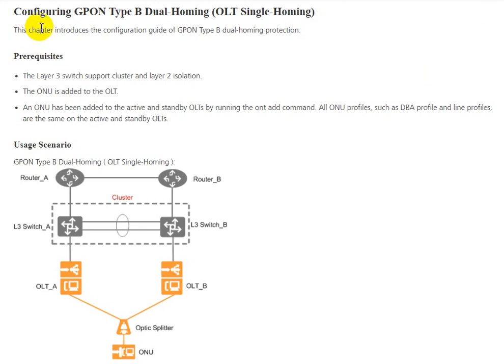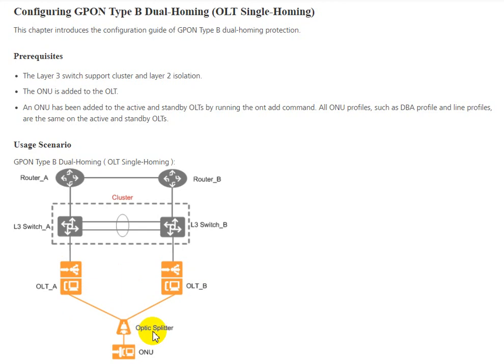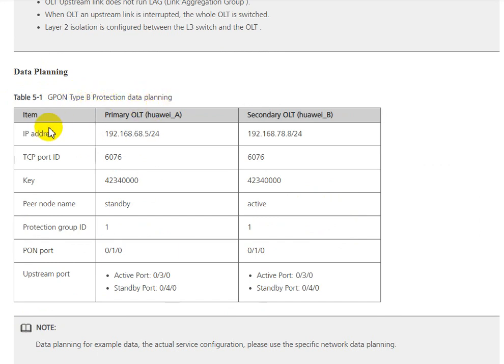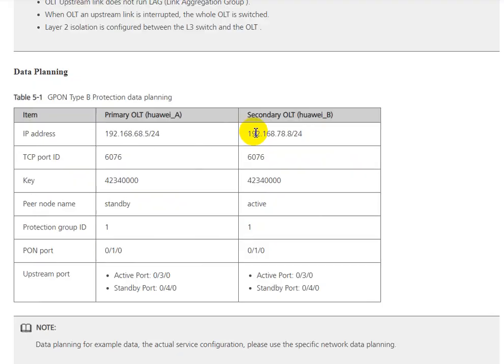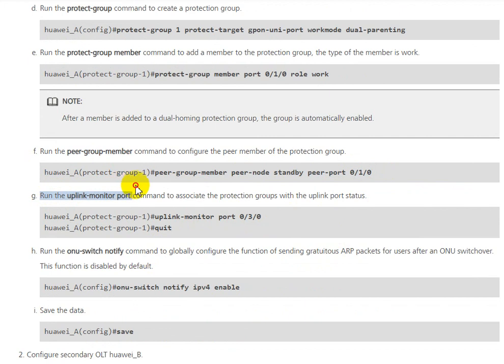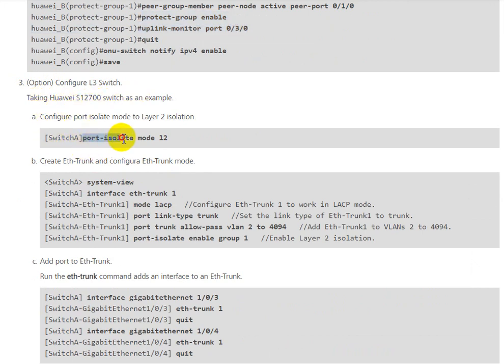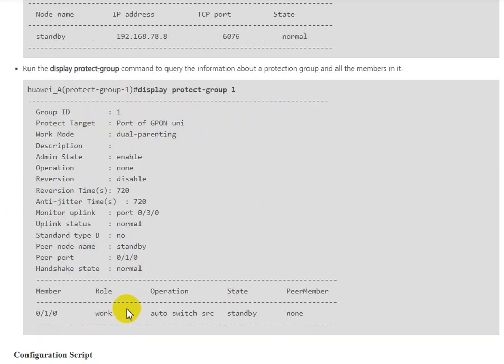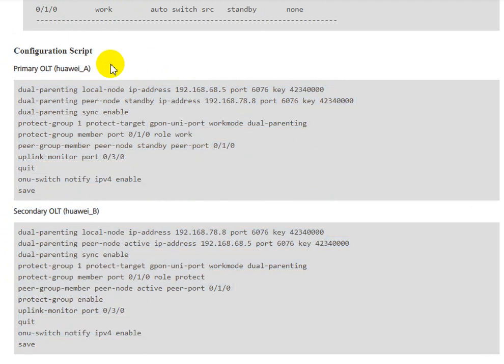How to Configuring GPON Type B Dual-Homing (OLT Single-Homing)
Configuring GPON TypeB Dual-Homing (OLT Single-Homing)
Configuration Script
Primary OLT (huawei_A)
dual-parenting local-node ip-address 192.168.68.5 port 6076 key 42340000
dual-parenting peer-node standby ip-address 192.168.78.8 port 6076 key 42340000
dual-parenting sync enable
protect-group 1 protect-target gpon-uni-port workmode dual-parenting
protect-group member port 0/1/0 role work
peer-group-member peer-node standby peer-port 0/1/0
uplink-monitor port 0/3/0
quit
onu-switch notify ipv4 enable
save
Secondary OLT (huawei_B)
dual-parenting local-node ip-address 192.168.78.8 port 6076 key 42340000
dual-parenting peer-node active ip-address 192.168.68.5 port 6076 key 42340000
dual-parenting sync enable
protect-group member port 0/1/0 role protect
peer-group-member peer-node active peer-port 0/1/0
protect-group enable
uplink-monitor port 0/3/0
quit